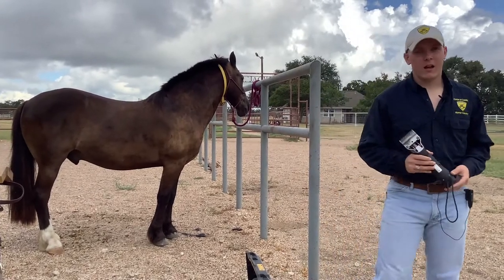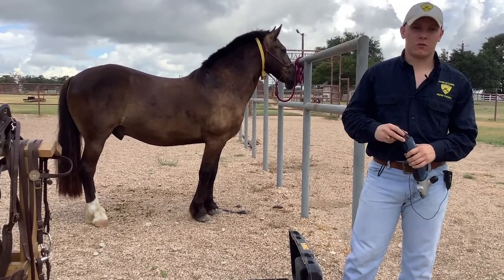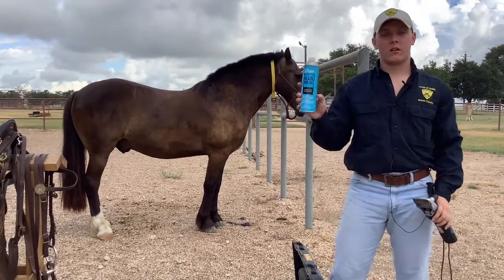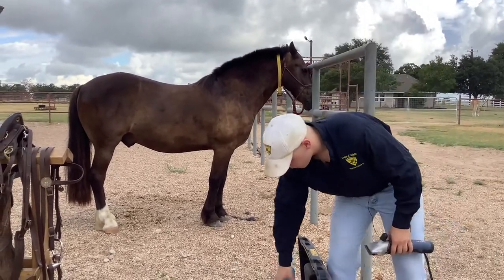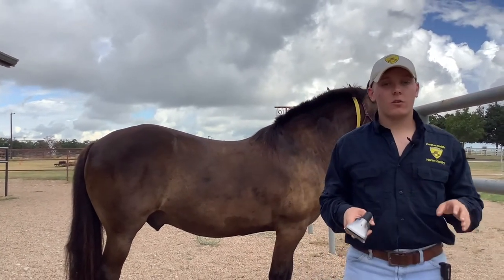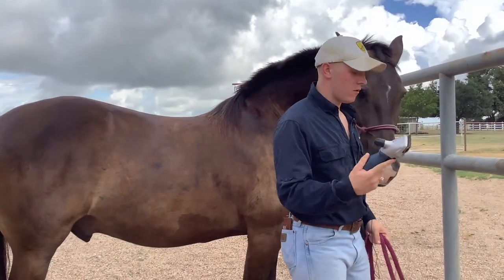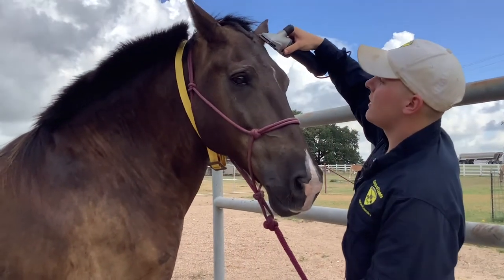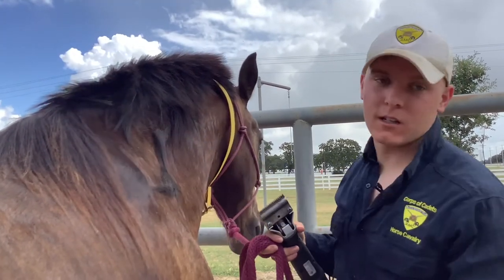PMC Training: Roaching